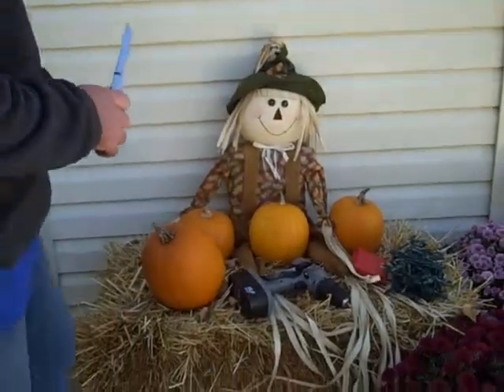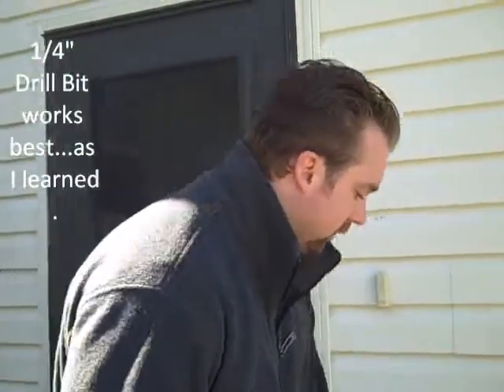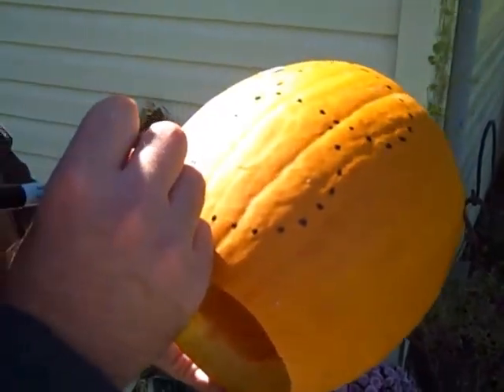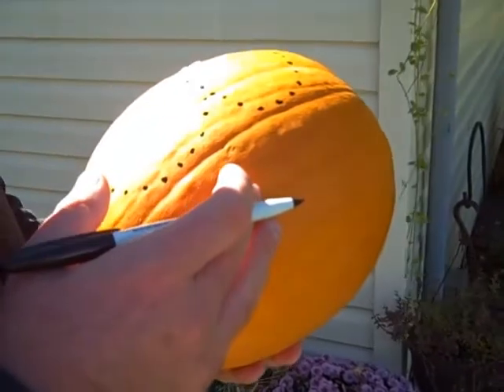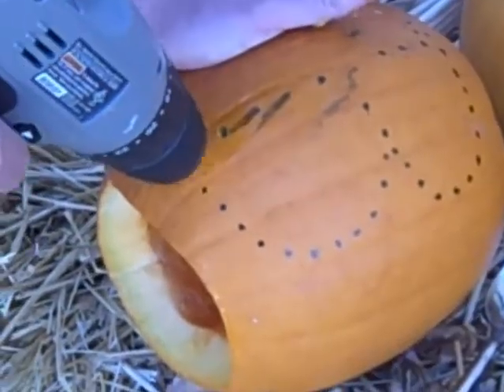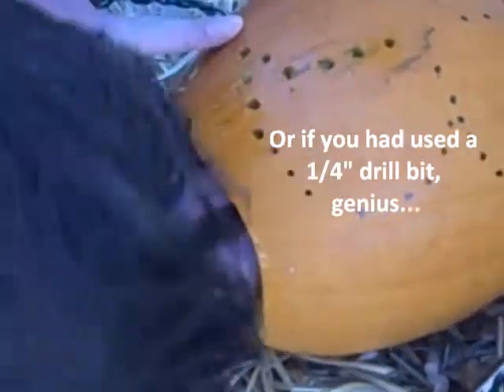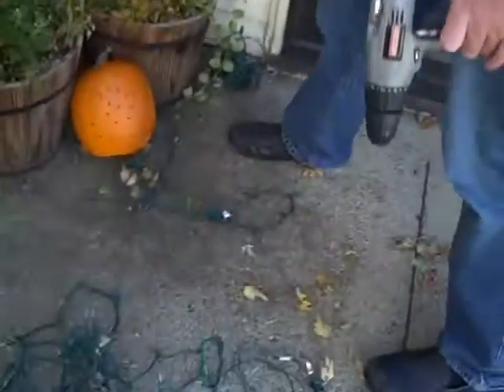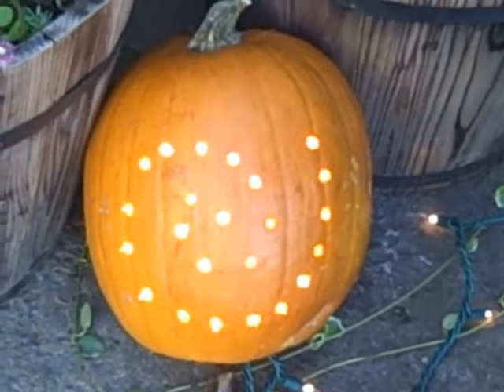How-To Jack-O-Lantern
Create a cool and sophisticated jack-o-lantern by using the Christmas lights you know its too early to be getting out...very cool use of a drill too.  The woman in This Old House the magazine made it look easy...it's not as easy as it looks.  Enjoy!